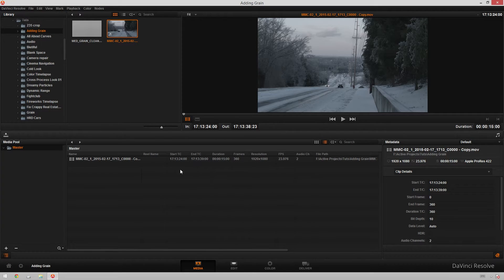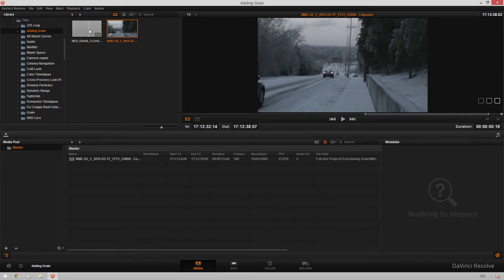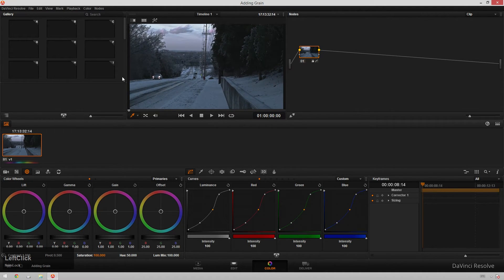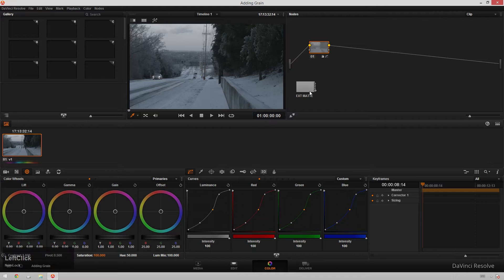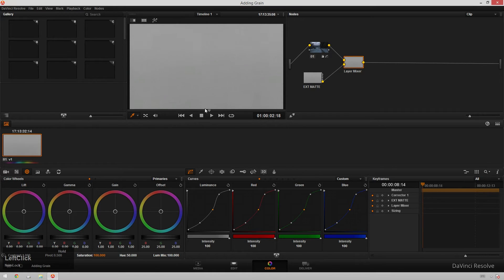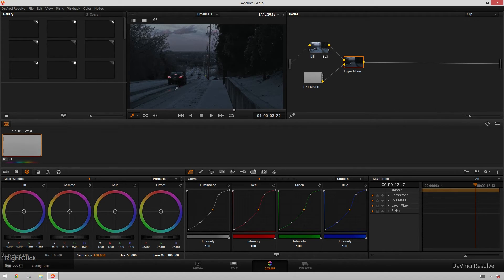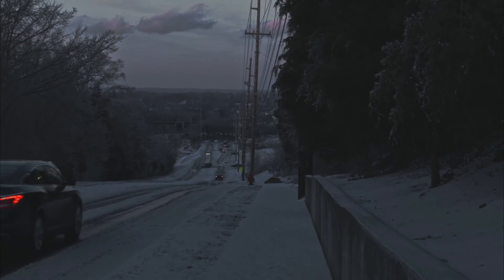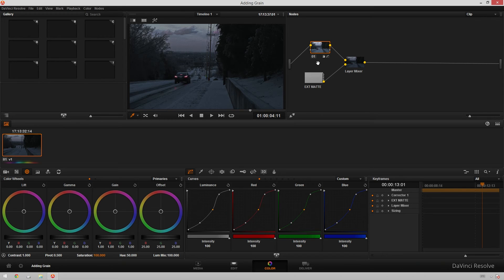Davinci Resolve Tutorial - Adding Film Grain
Today Theo shows us an advanced way of adding film grain to your grades in Davinci Resolve.